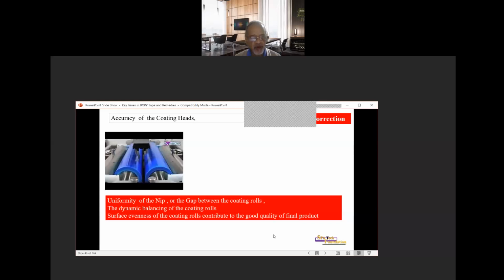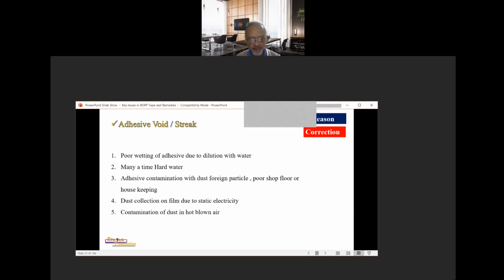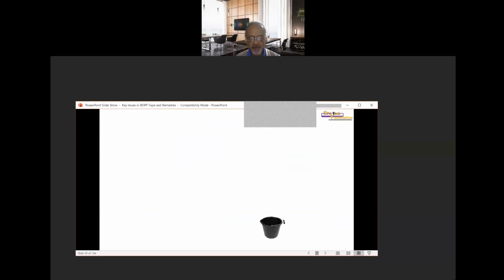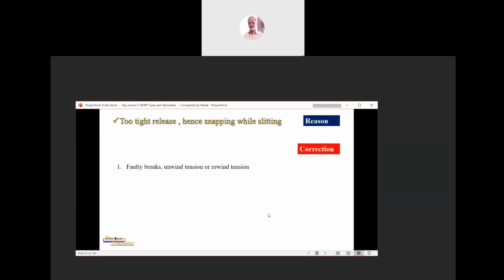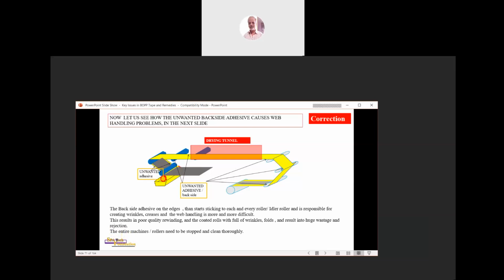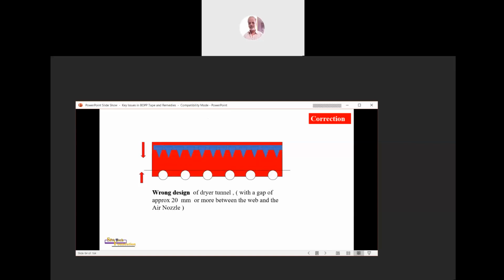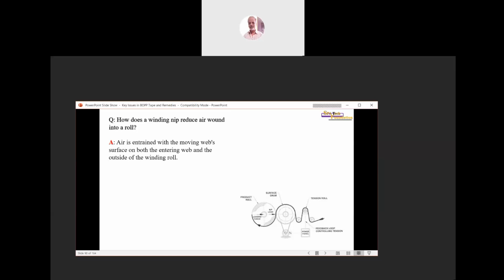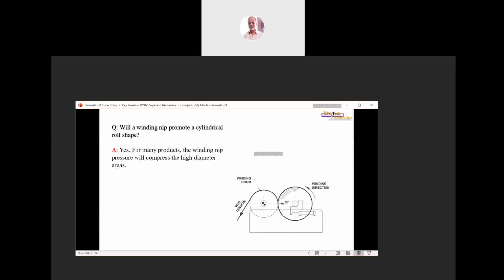Key Issues in BOPP Tape Manufacturing Part 2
Key Issues in BOPP TapeManufacturing  Part 2
I am sure some of you might be shocked to know this , but trust me I have seen some manufacturers , where there is no other testing equipment except  a mere Thickness  gauge and a  GSM balance
Quality Control
Conclusion
Tape manufactures  Can  you  survive the  cutthroat Competition .
The answer is :  YES
You can
How ?

Aim at
Minimum Wastage  ,  Zero  Defect or  Rejection and Increase the Productivity.
Choose  ,
  Right quality Raw Materials ,
  A  correct machine
  Trained manpower
  Bare minimum  Testing equipment
  Draw product specifications, process parameters and follow them strictly.